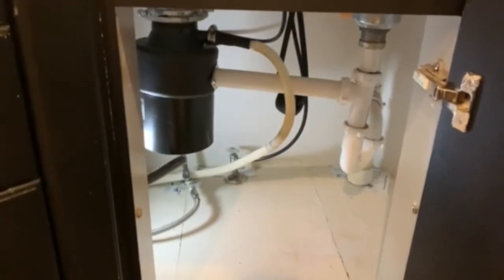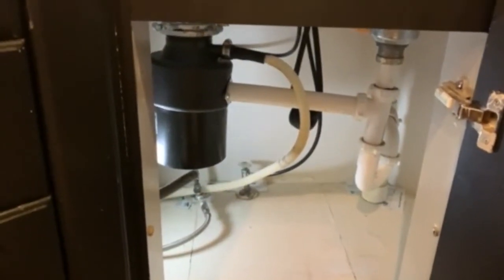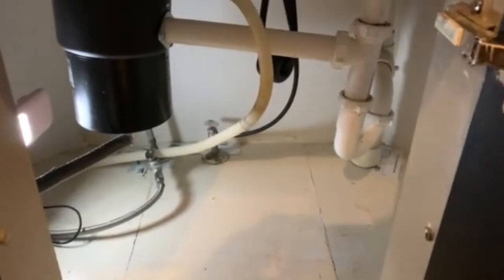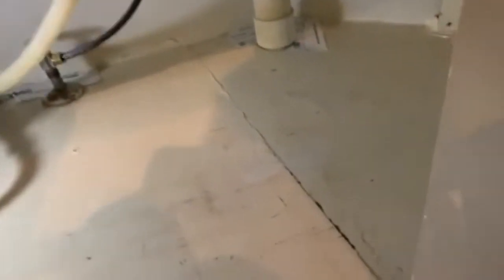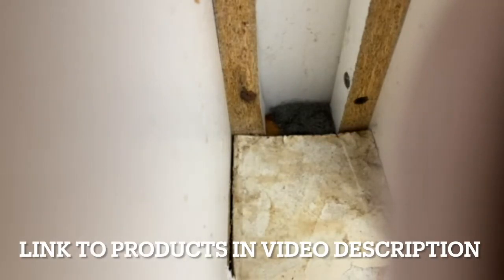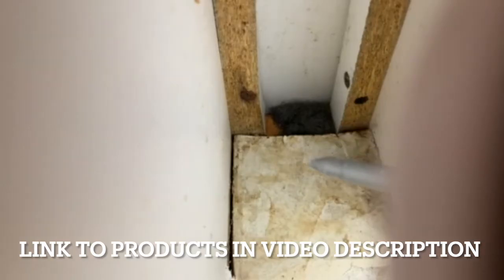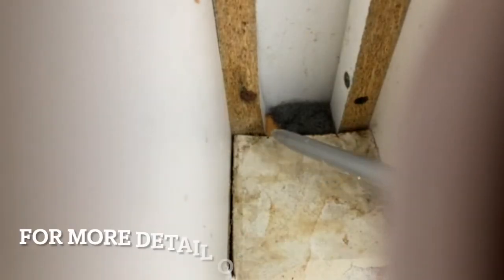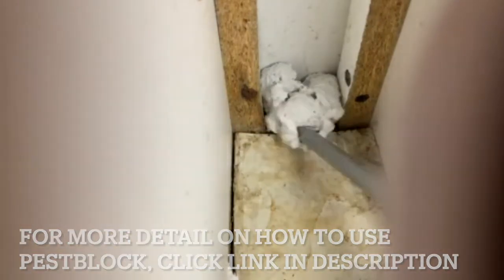Easy Way to Seal Holes and Gaps in your Kitchen to Keep Mice Out!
Easily and affordably keep mice out of your kitchen with this simple way to seal up gaps!  Products in video: Steel Wool Great Stuff Pest Block